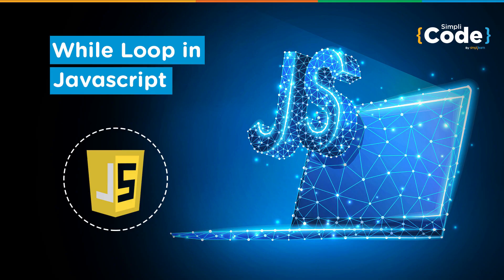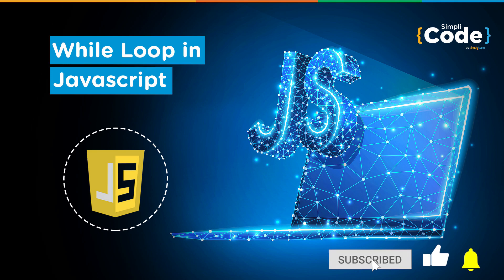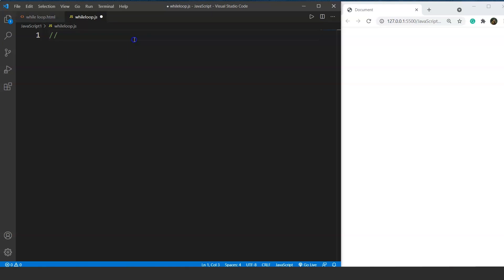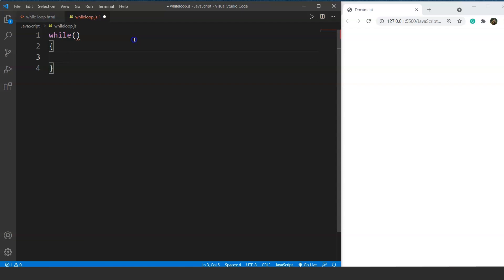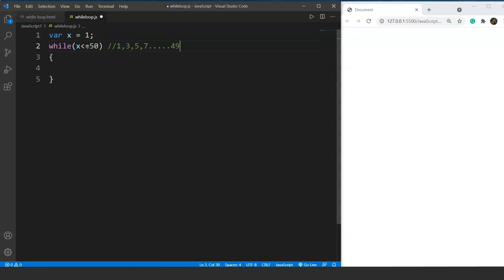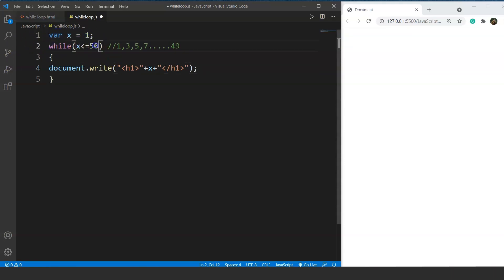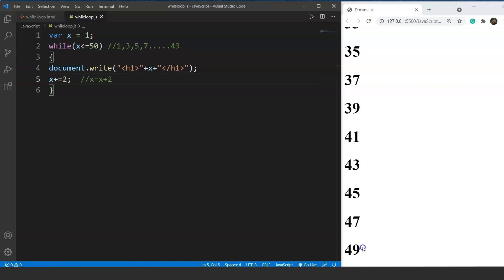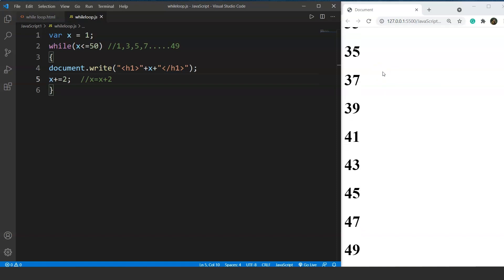While Loop In JavaScript | JavaScript While Loop Tutorial | JavaScript Loops Explained | SimpliCode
This video on While Loop in JavaScript will provide you with an introduction to another new iterative control statement present in JavaScript. This video will help you understand the basics of while loop. Through this JavaScript while loop tutorial for beginners' video, you will understand when and where to use while-loop over for-loop. The difference between the two JavaScript loops(for & while) is also explained in this video.

Below are the points we are going to discuss in this video
00:00:00 Introduction
00:00:48 How is while loop different from for loop?
00:01:17 Program based on while-loop.
00:05:31 When to use while-loop?

To learn more about JavaScript, check our Full Stack Web Developer program